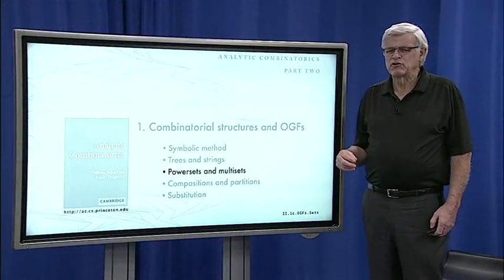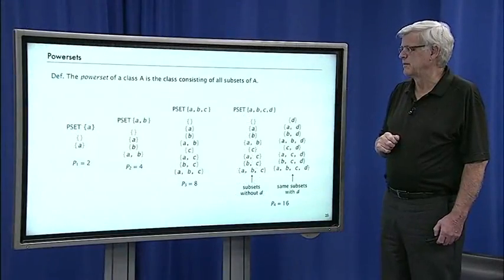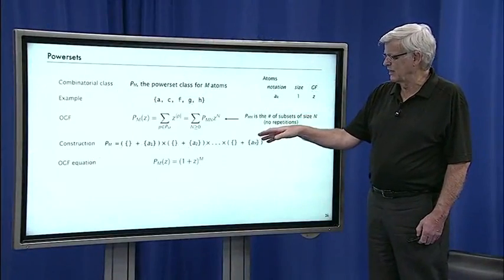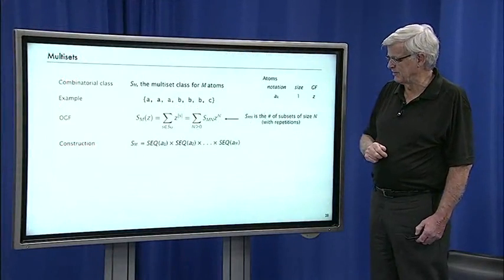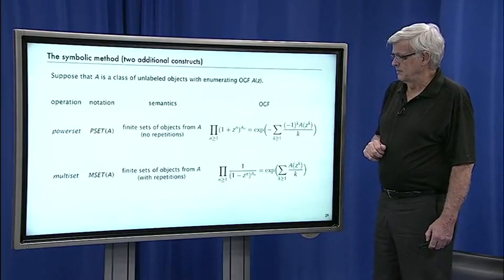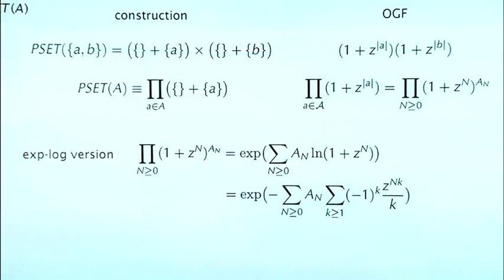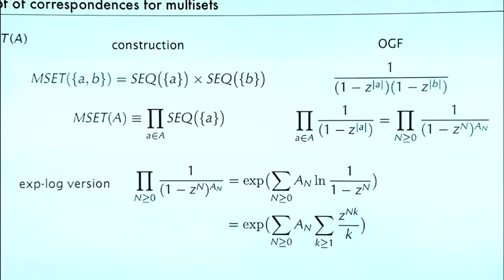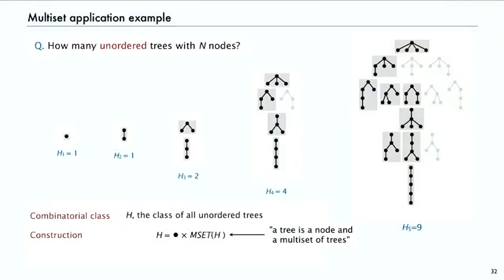1 - 3 - Powersets and Multisets